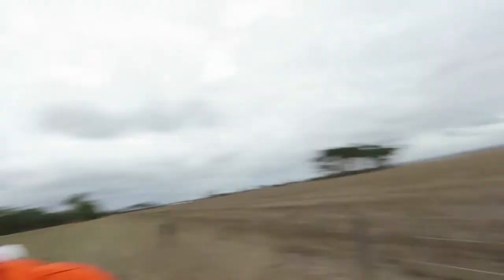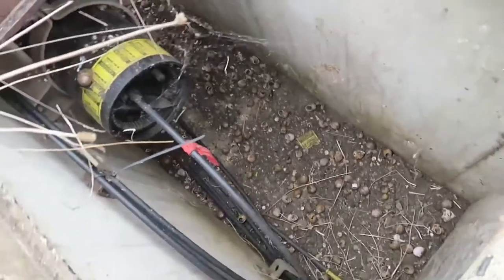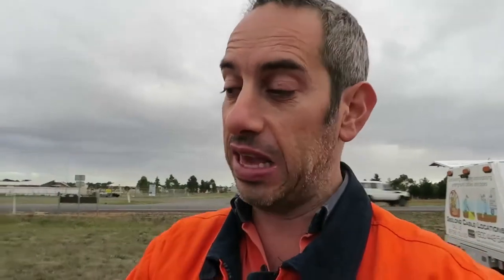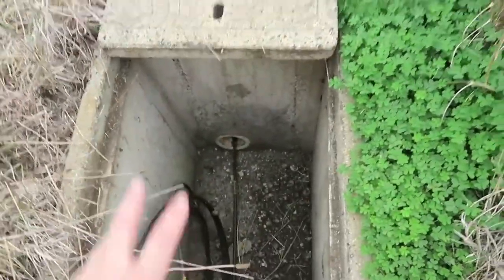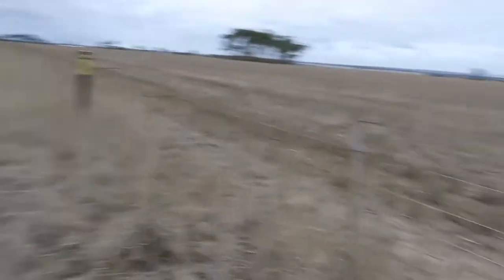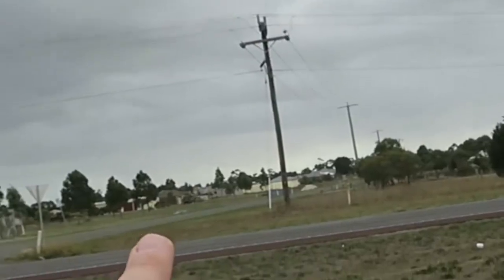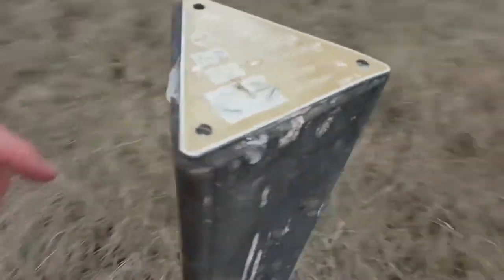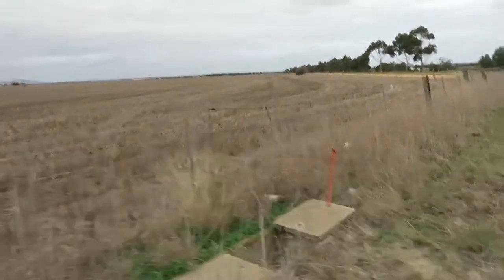Telecom Telstra black optic fibre cable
For those of you that have been following us for a while, you will have heard me mention Telstra's black optic fibre cables vs their blue optic fibre cable.

In this video I show you what the black optic fibre actually looks like, what the marker posts look like, and how you can generally work out if the optic in your area is one of these old Telecom black fibres that can’t be located. Or, if it is more likely to be a blue optic fibre that hopefully will have a trace wire laid with it, which can be located.

We offer:
- Concrete scanning
- Acoustic locating (perfect for locating poly water pipes)
- Drafting
- GPS plotting
- Project management

Actually, if you don't know about the Dial Before You Dig certification you can find out more about it here, at a blog post Ben wrote when it first came out

And you can also read more about it on another blog post he wrote 12 months after it was started, as well as some tips on how to know which locator to pick to come out to your